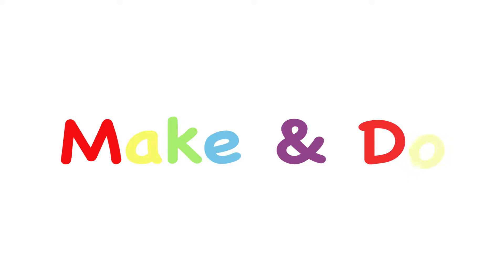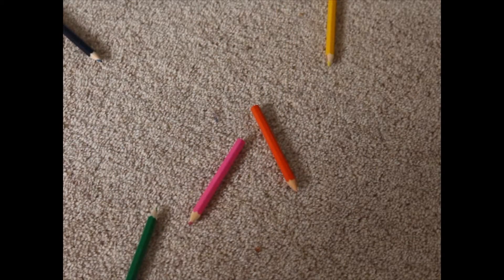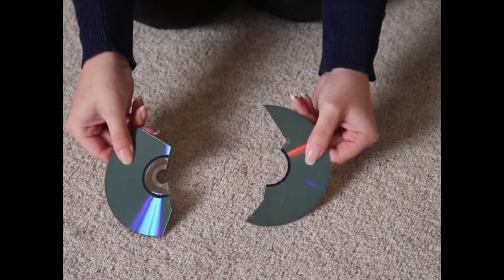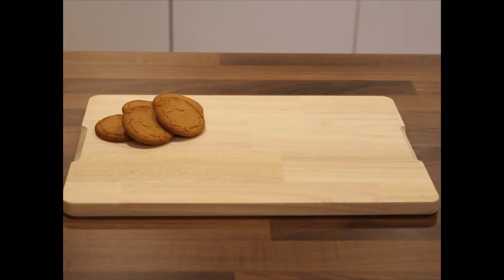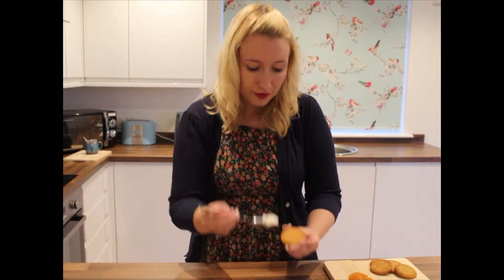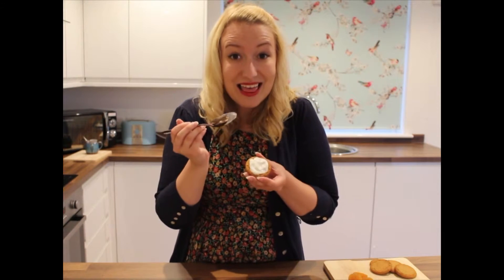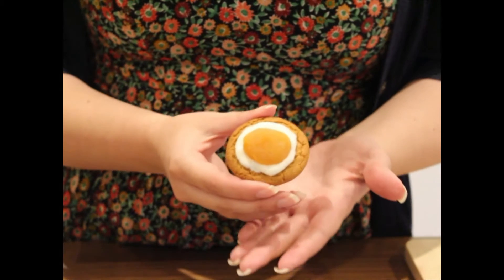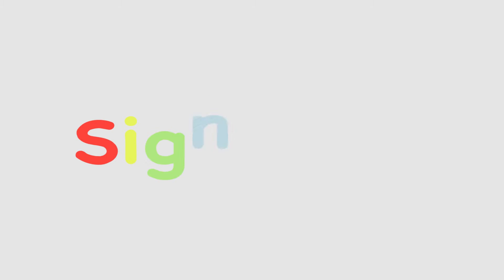Make and Do - E is for Eggs (children's activity series)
Learn how to make delicious egg splat biscuits!

Make and Do is a series for children - designed to help with their ABC's, teach them some sign language and give them creative projects to make and do at home.

E is for Eggs - make delicious egg splat biscuits!

Presented by Emily Miller